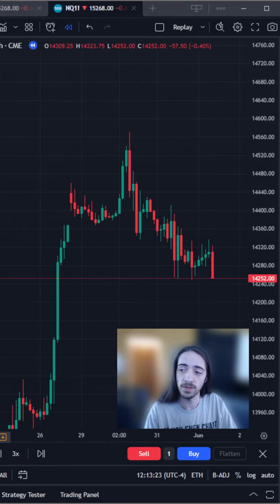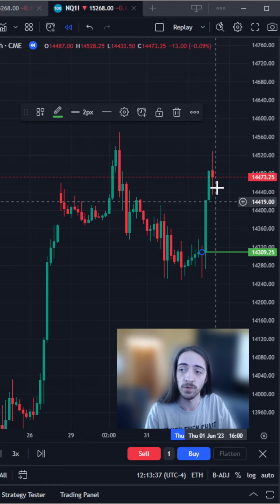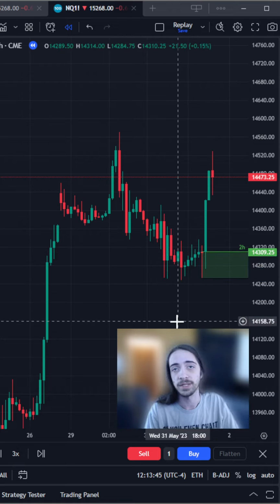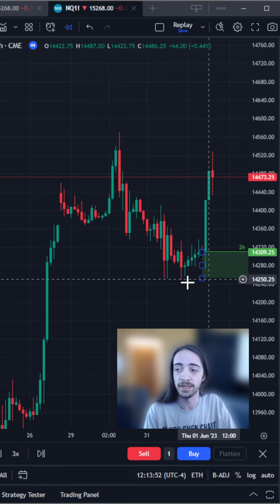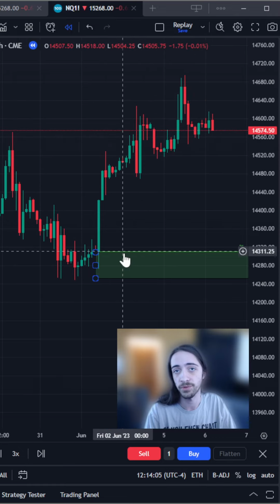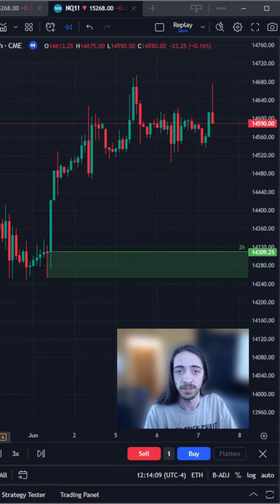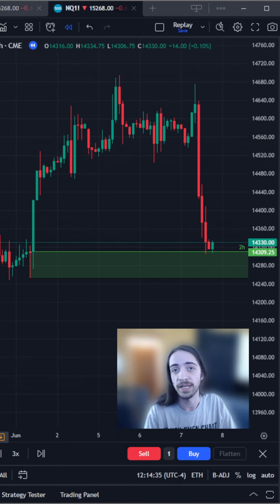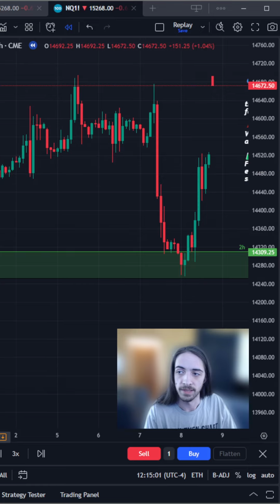Supply and Demand Trading Strategy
In this tutorial, we will be learning how to identify Supply and Demand Zones, and execute trades with precision with these zones. Take our free trading courses
courses/

Membership Includes:
• Trading Courses
• Live Trade Rooms
• Live Streaming
• Watch Lists
• Real-Time Teaching